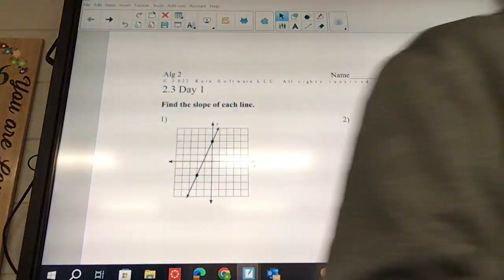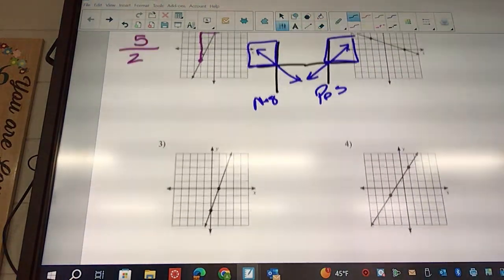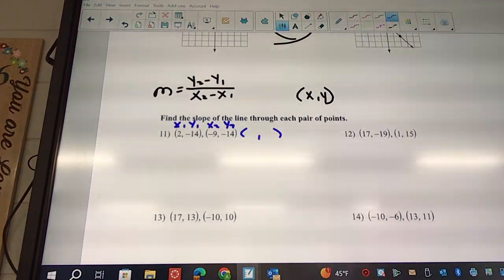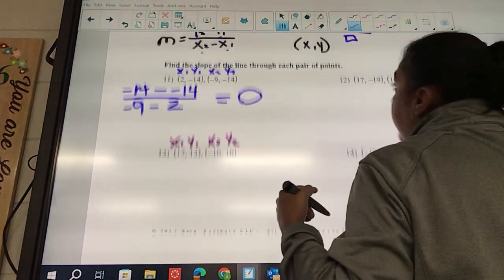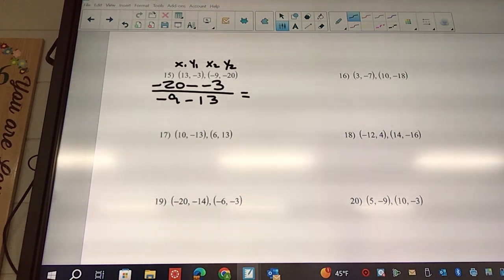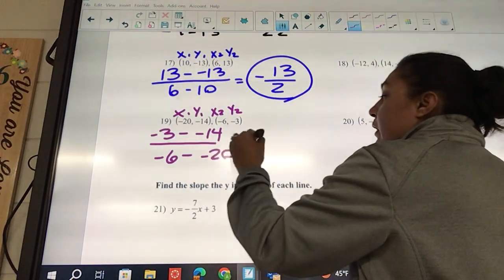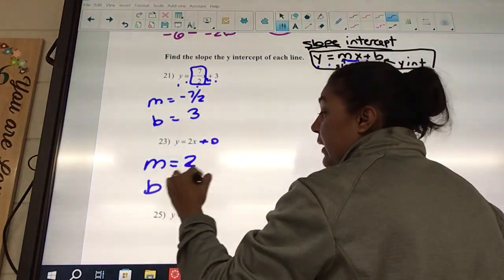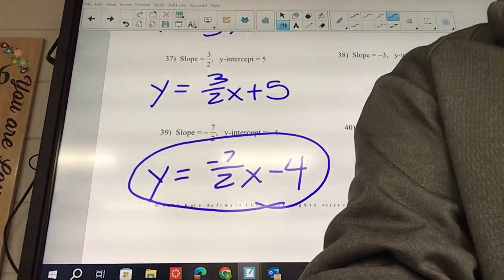2.3 day 1